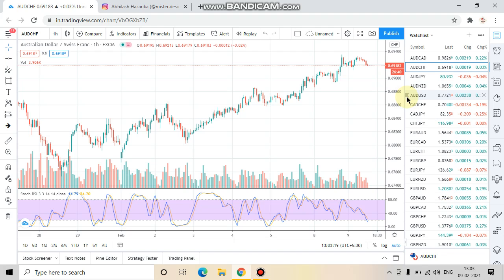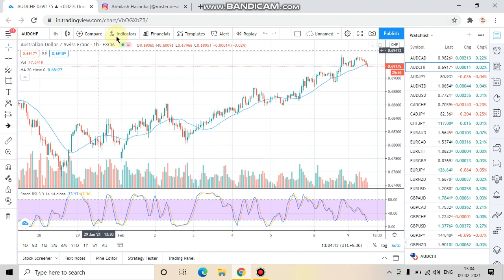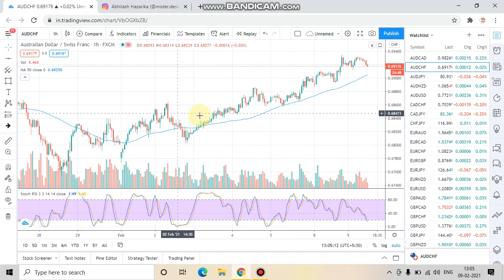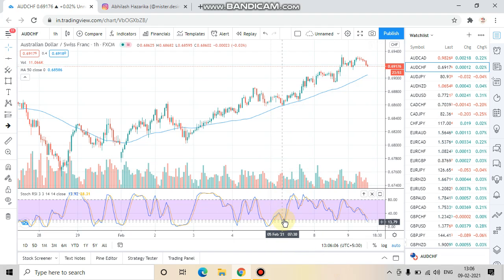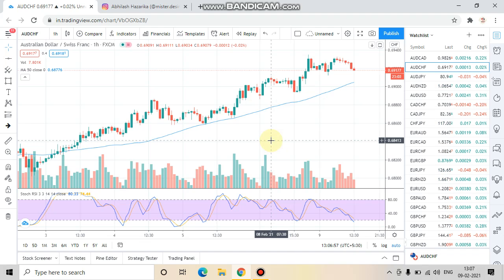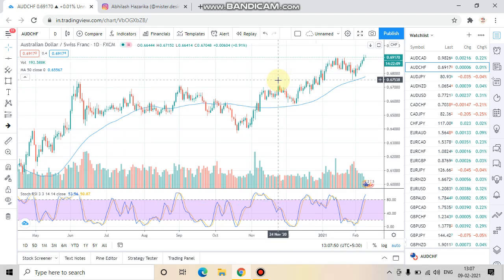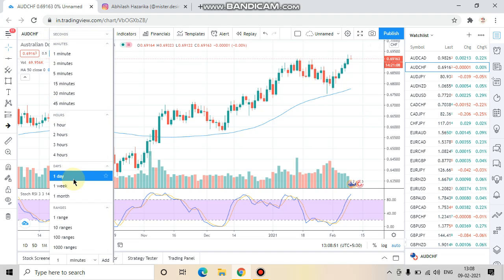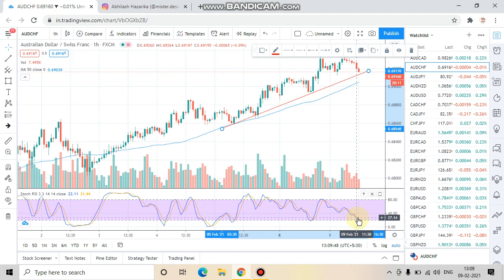AUDCHF Market Analysis 09/02/2021 | Forex Market Analysis 9th Feb 2021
AUDCHF forecast
AUDCHF analysis